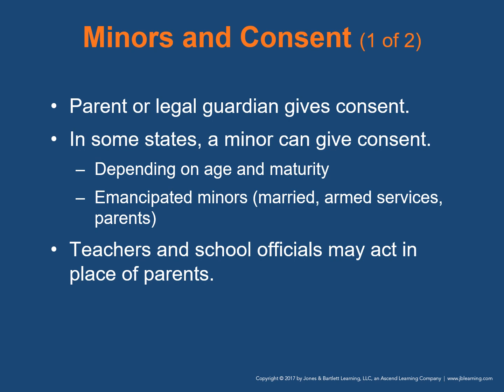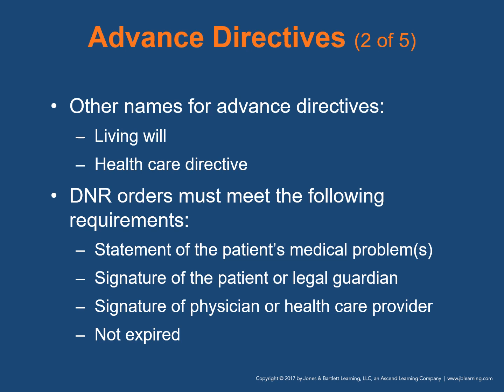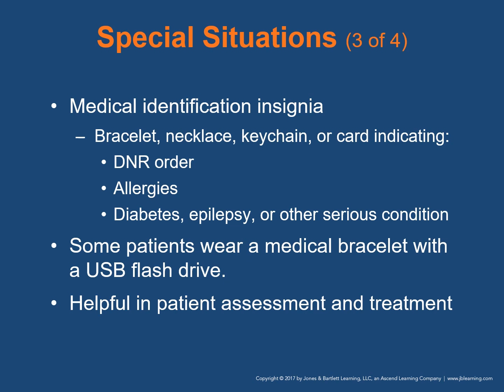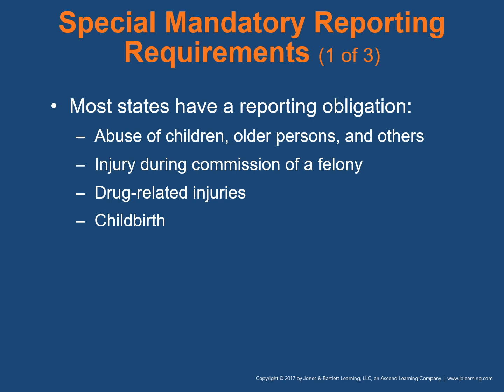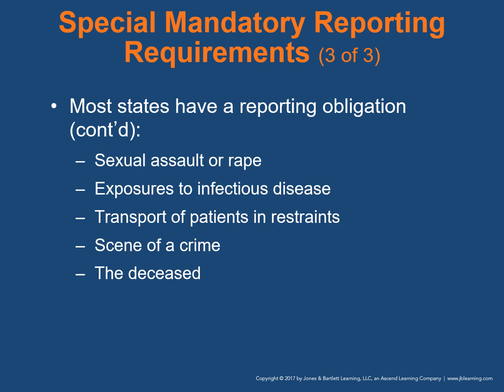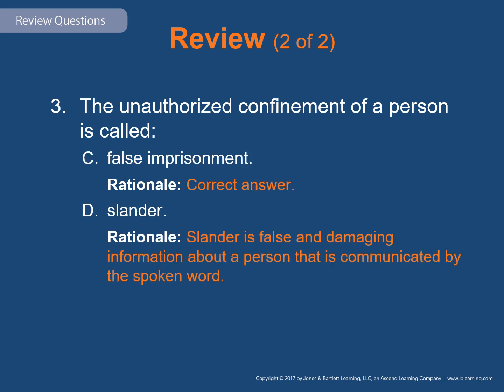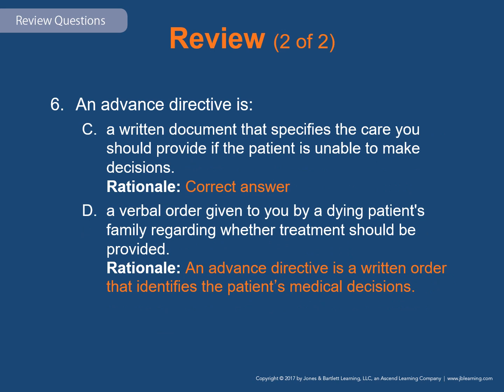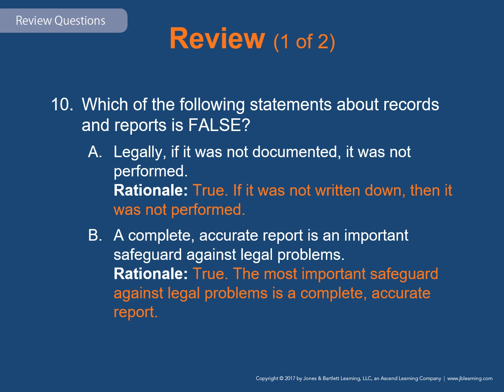Medical Legal and Ethical Issues Lecture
After students complete this lesson and the related course work, they will understand the ethical responsibilities and medico-legal directives and guidelines pertinent to the EMT. The EMT approach to patient care relating to confidentiality, consent to treat, refusal of care, and advance directives are explained. Organ donor systems and policies, evidence preservation, and end-of-life issues are also discussed.